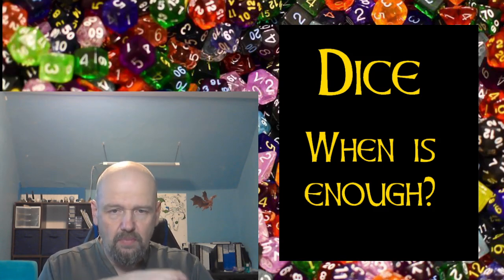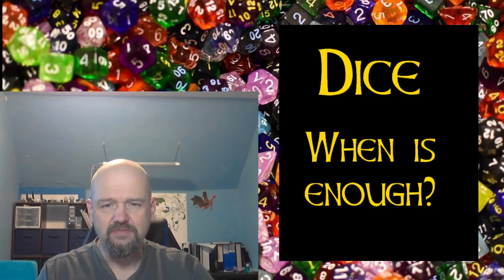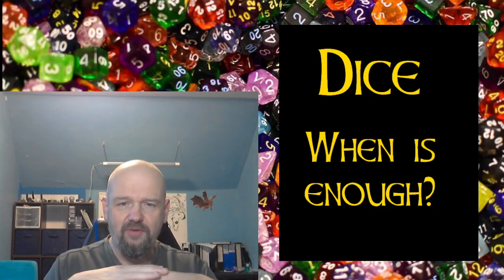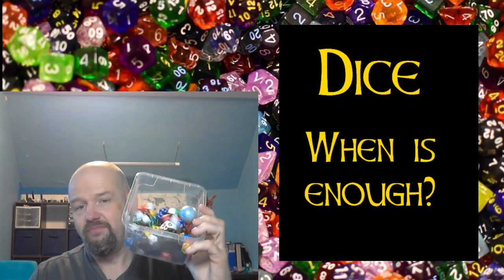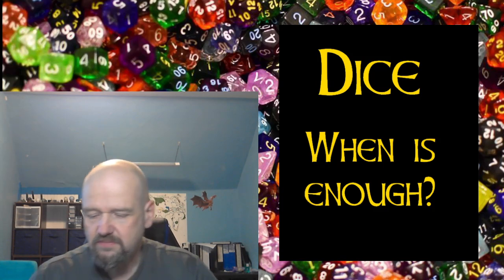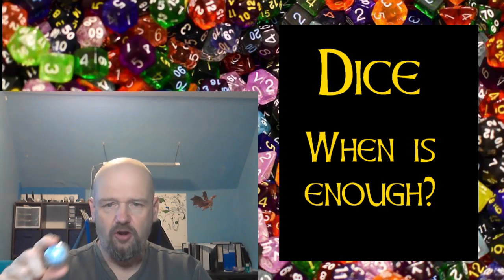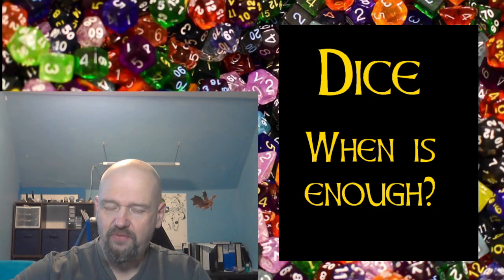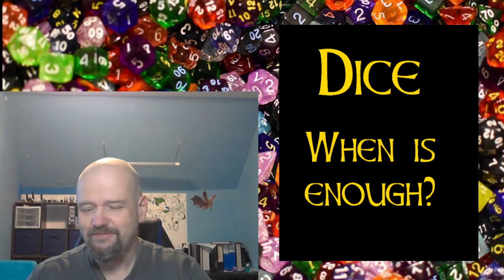Dice, When do you have enough?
Too many flexxers showing off their massive collections.